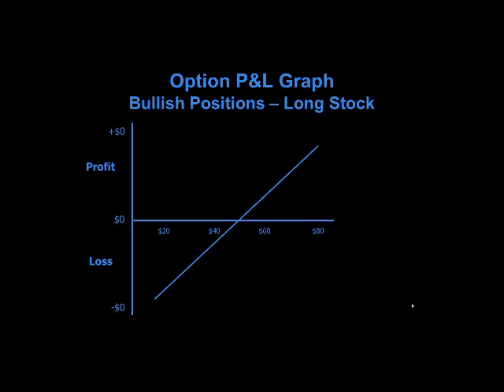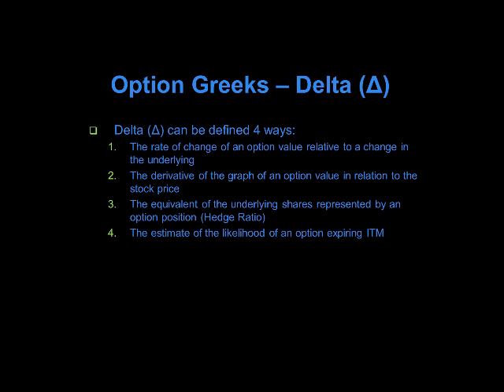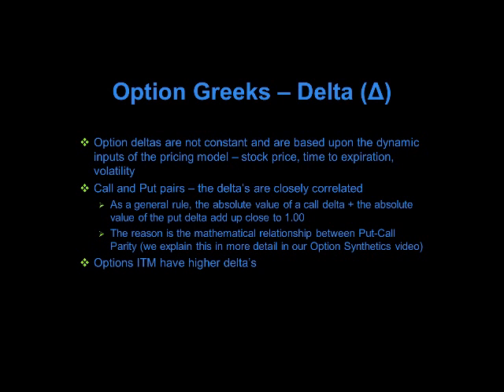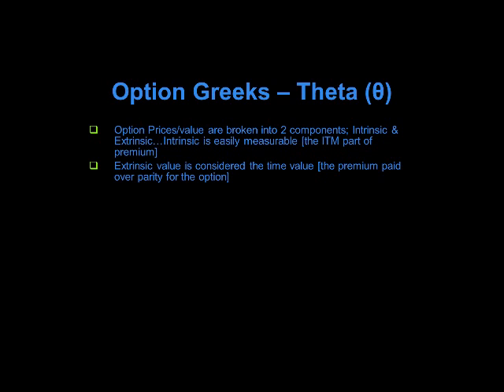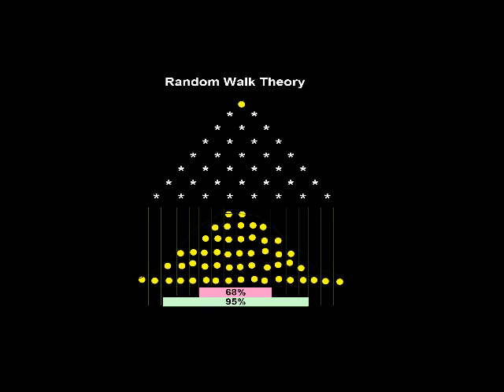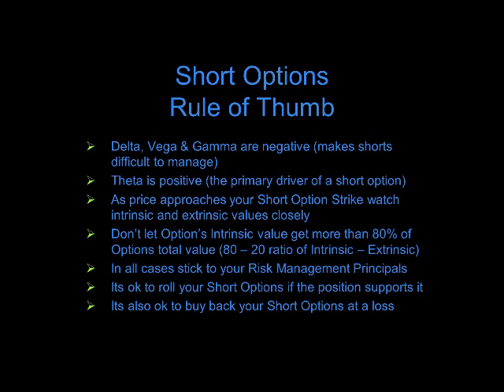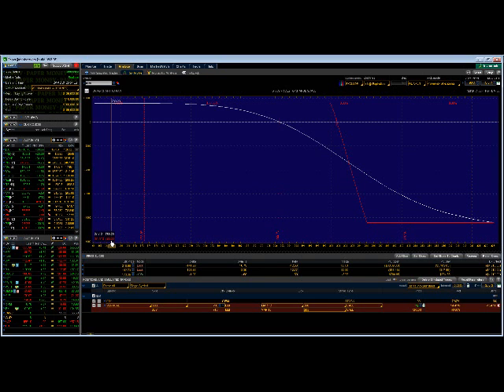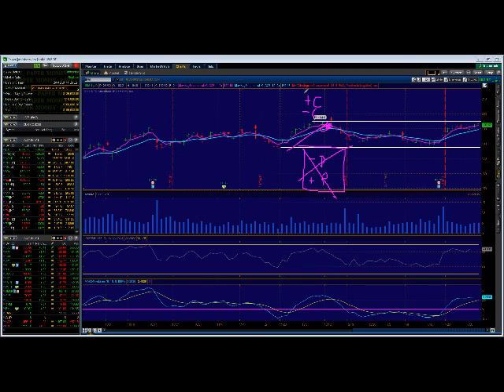Managing Your Shorts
During this video session we review the basics of Option Greeks and how they can help you determine the impact of the underlying security price movement on your option price. In addition, we cover "rules of thumb" in whether you need to roll or close out the short option as the underlying security moves toward your short strike.

Learn About Trader User Group

Trader User Groups has a Simple Objective -- Help You Become a Better Investor.Our User Group Motto is also Very Simple "Learn-Practice-Do"

LEARN  : Learn About How To Become A Better Investor
PRACTICE  : Practice The Skills You Are Learning
DO  : Do Real Trades Only After You've Accomplished The Steps Above

Whether you are trading equities, commodities, futures or currency markets our Trader User Group will help you harness the flexibility and power of options to either enhance or support your existing trading style.

If you're not including Options as part of your trading arsenal in today's markets, then you are dramatically restricting your trading flexibility. Even if your portfolio is 100% devoted to any particular financial market, by using Options to hedge or protect your trading position can make a dramatic difference.

Option trading has become an effective way to hedge directional changes in any financial market while also allowing you to better leverage your portfolio dollars. Easier to use trading tools, cheaper execution, and significant advancements in option trade search and qualification tools have made Option trading one of the fastest growing segment of "retail" trading and investing.

Gaining knowledge about how Options work and how you can use them to meet your specific investment goals is a powerful thing. At our Trader User Group web site you will find a like minded investors who are willing to share, review, discuss and analyze potential trade opportunities. Interaction with other traders is one of the best ways to learn.